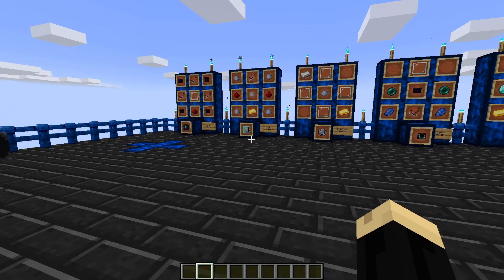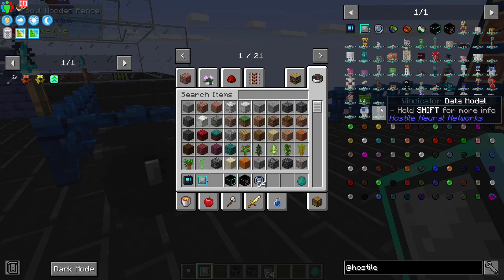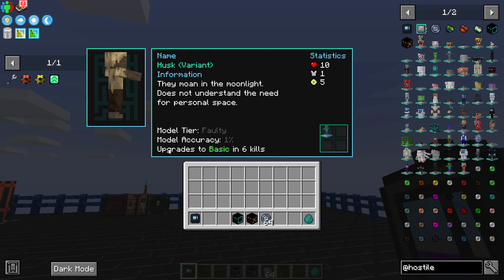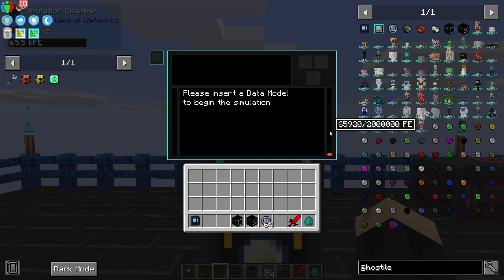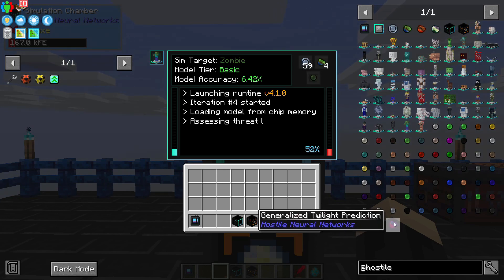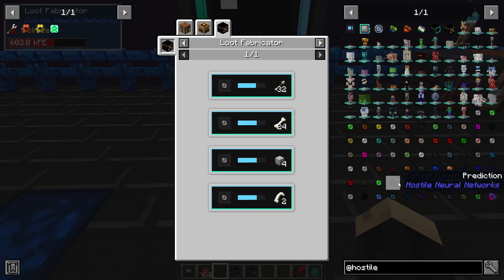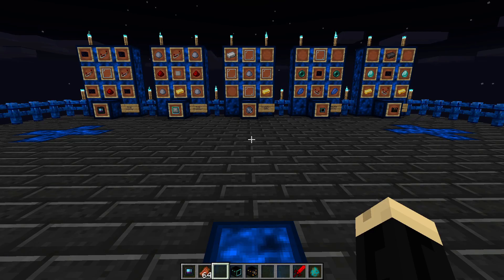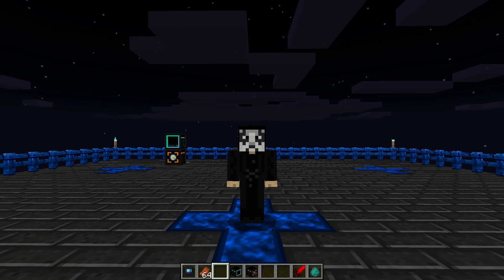Minecraft - All The Mods 8 - Introduction to Hostile Neural Networks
In this Minecraft All the Mods 8 tutorial we have an Introduction to the Hostile Neural Networks mod (formerly Deep Mob Learning).